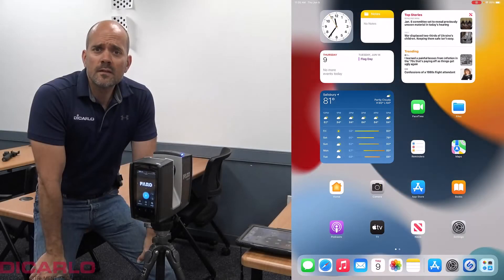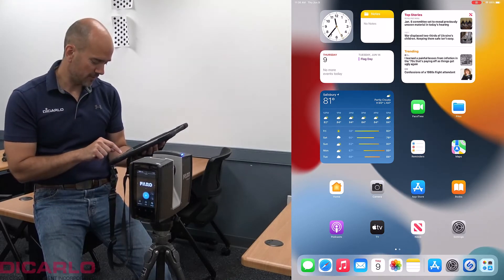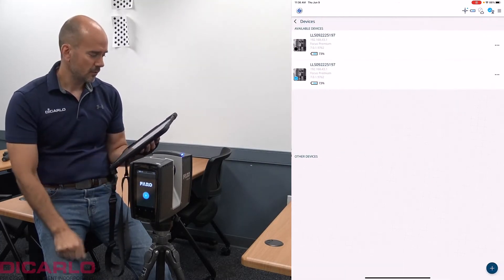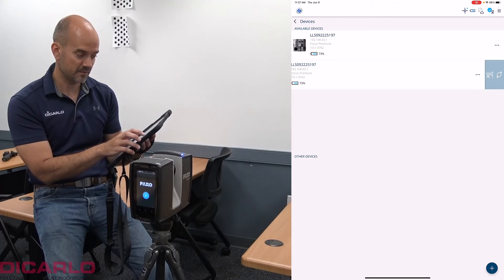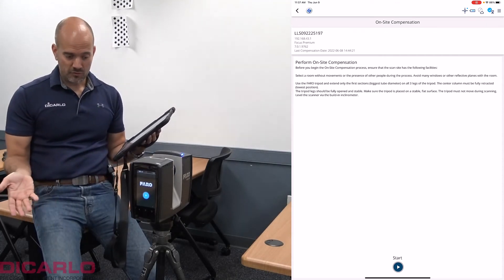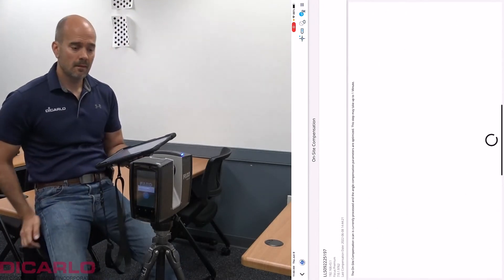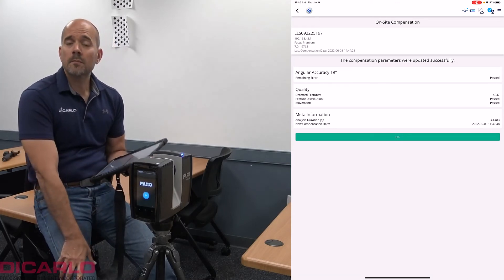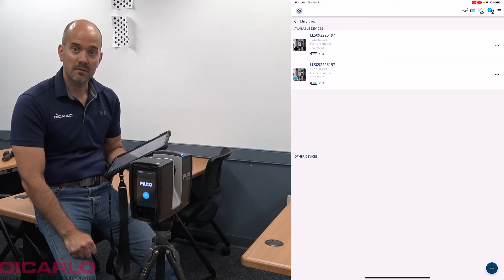FARO Focus Premium On-Site compensation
How to run an On-Site Compensation on the FARO Focus Premium scanner using an iPad/iPhone (or Android).